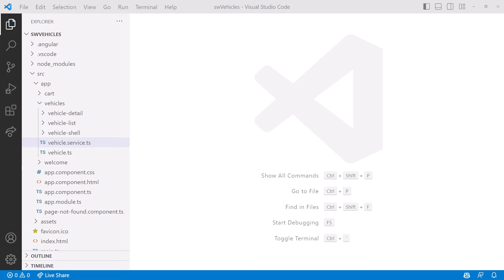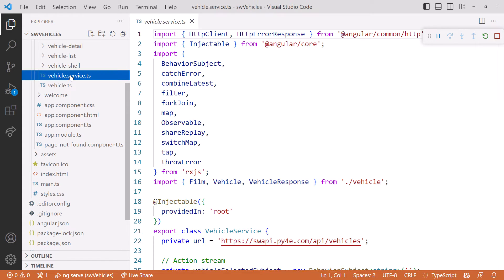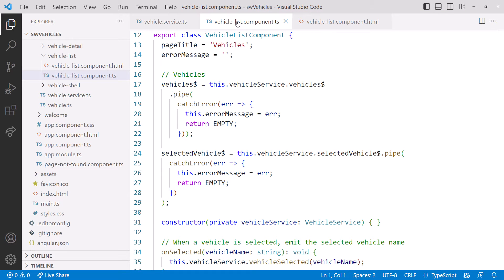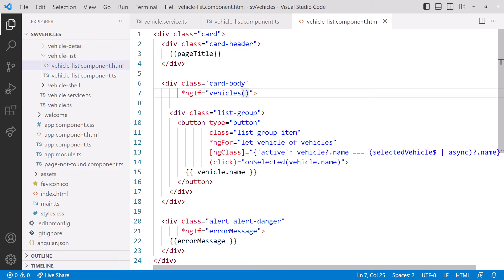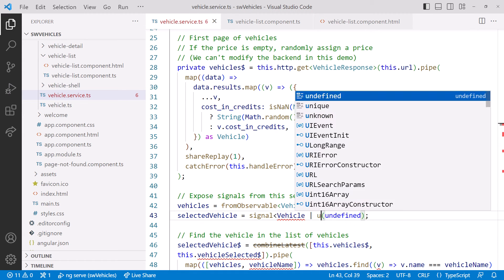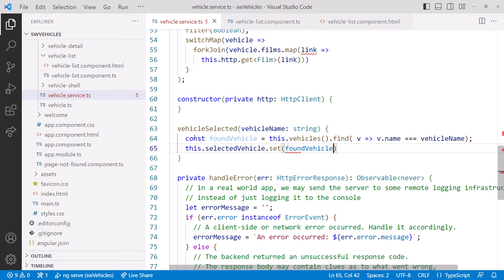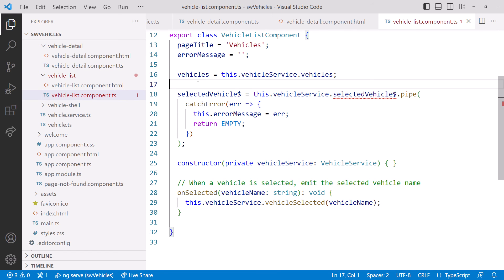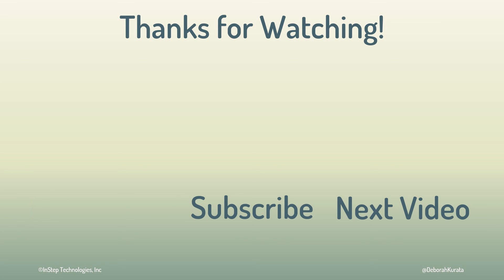How Angular Signals and RxJS Work Together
Common questions I hear when talking about signals involve RxJS.
"Do signals replace RxJS?" "Is RxJS going away?" "How do signals work with RxJS?"

To answer these questions, let's take an Angular application that uses RxJS and modify it to include signals. We'll look at creating signals from Observables, and binding to those signals. And we examine techniques for reacting to a signal in an Observable pipeline.

This video assumes you have a basic knowledge of signals, the new feature in Angular v16. Signals provide more reactivity and finer control over change detection. If you aren't familiar with signals, consider watching my introductory signals video first.

NOTE: The Angular team announced that they will be changing (possibly later this week):
fromObservable 👉 toSignal
fromSignal 👉 toObservable

*Content*
00:00 How do signals work with RxJS?
00:50 Sample Angular + RxJS application in action
01:23 Updating to Angular v16 next
02:20 Retrieving data with RxJS
04:00 Binding to signals
04:07 Creating a signal from an Observable
06:07 What does fromObservable() do?
06:28 Binding to signal containing the retrieve data
07:09 Running to validate our changes
07:37 Reacting to user actions with a signal (instead of a Subject)
10:08 Reacting to a signal in an Observable pipeline using fromSignal
11:25 Referencing a signal in a component
11:53 Using computed signals
12:56 Binding to signals
15:04 Running to validate our changes
15:23 Clearly defining signals for data we want tracked
15:56 Observables and Signals play well together